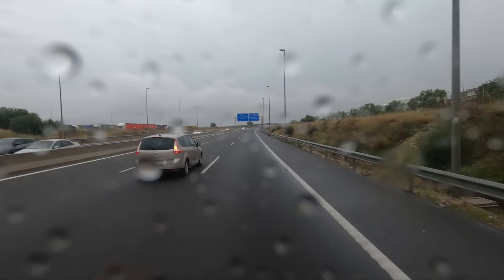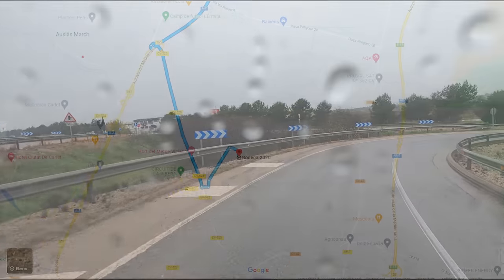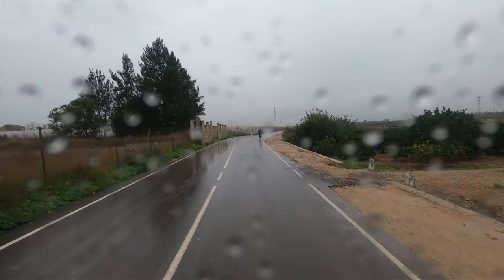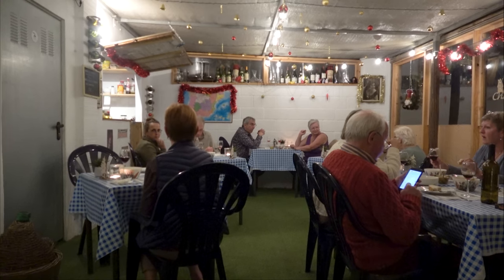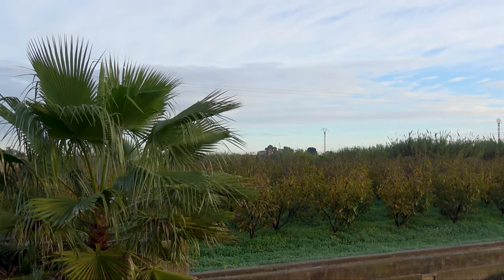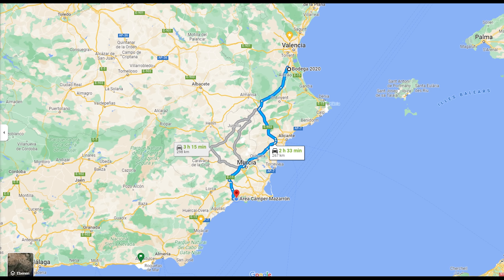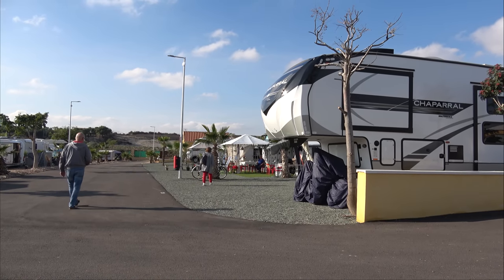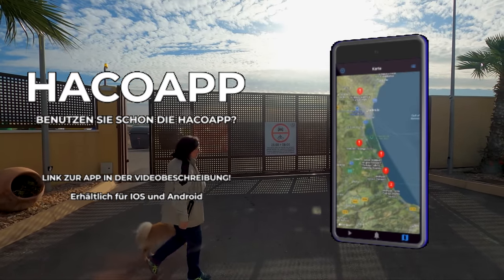Spanien 2022/23 Teil 4 - Weitere Stationen auf unserer Reise, erster Platz mit längerem Aufenthalt!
In diesem Video erreichen wir den Stellplatz Area Camper Mazarron. Auf dem Platz hat sich einiges verändert, darüber gibt es im Video Informationen.
Es gibt inzwischen eine Internetseite in deutscher Sprache.

Wenn ihr über diesen Link die Tücher bestellt, erhaltet ihr einen Rabatt von 10%